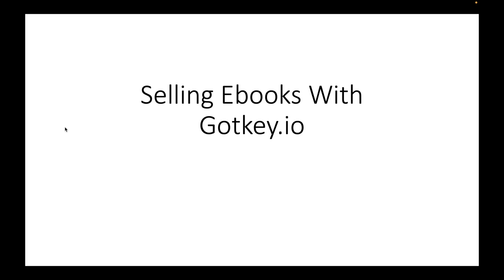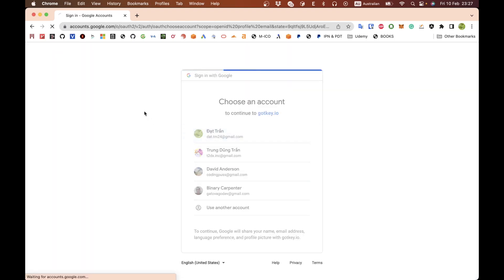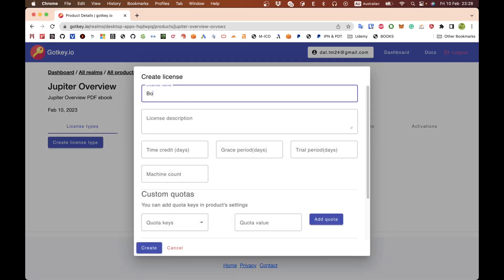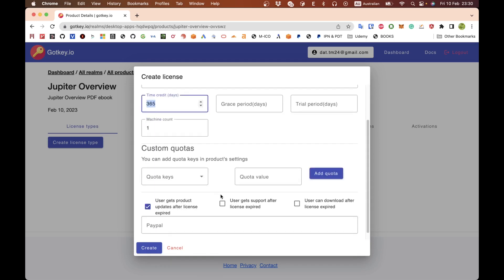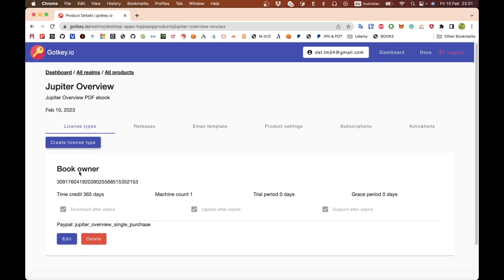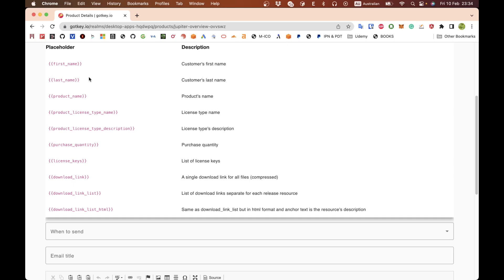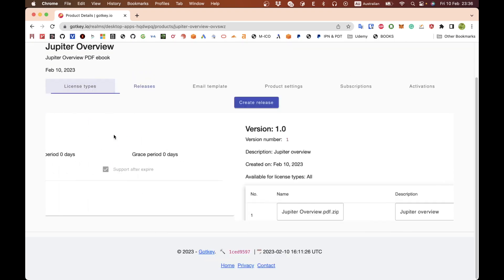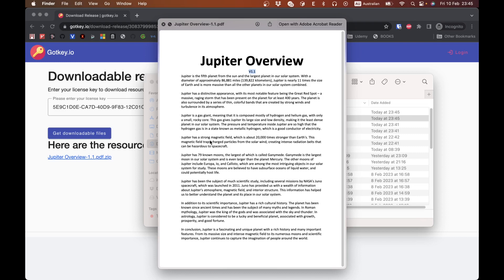Using Gotkey To Manage Ebook Releases/Download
This video shows you how to can use Gotkey.io to manage ebook releases/delivery with Paypal IPN